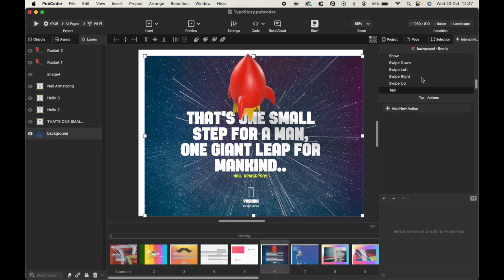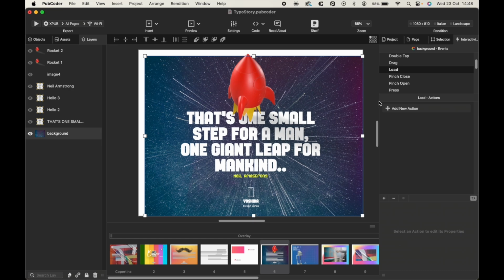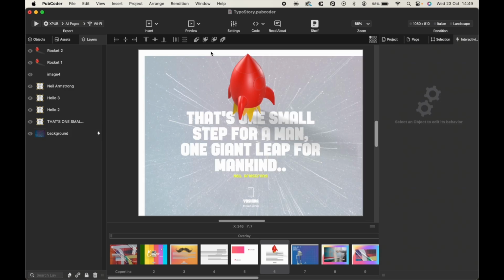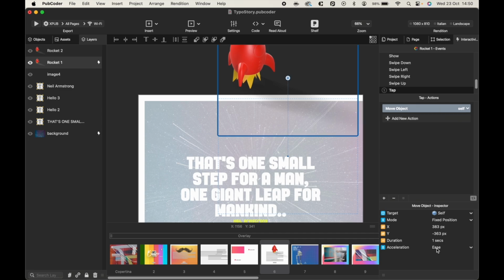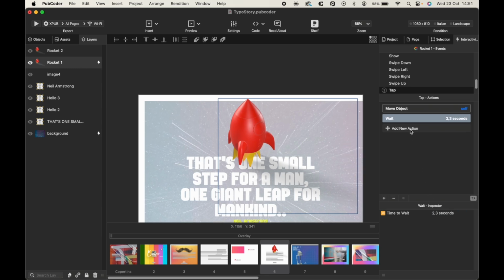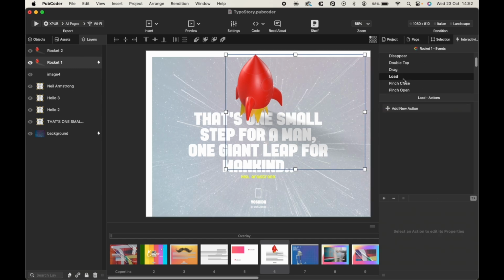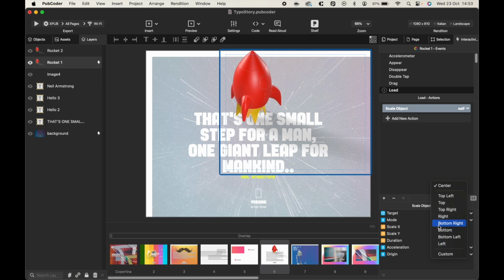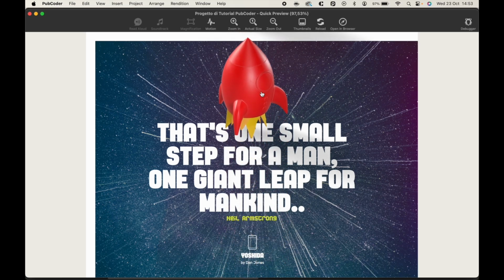09 Interacitivity Panel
Welcome to the basic course to learn how to use PubCoder! The tutorial consists of several videos explaining how to create a new project, how to use the available objects (images, video, audio), and how to handle animations and interactions.

Discover the interactivity panel, define the actions that an object can perform in response to certain events (e.g. tap on the screen, swipe, etc.). Learn how the panel is divided up, what actions to include and how to use them.

**Topics:**

- interactivity panel
    - events
    - action
- actions with one event
- actions with several events
- example of page animation
- action property "Show object
  - target
  - animation (how the object is displayed on the page)
  - animation duration
- example of animation with user interaction on the page
- action property "Move object":
  - target
  - mode (how the object will be moved)
  - X and Y axis
  - duration
  - acceleration
- add audio
- object scale property:
  - target object
  - mode
  - horizontal and vertical scale
  - duration
  - acceleration
  - origin
- repeat actions option